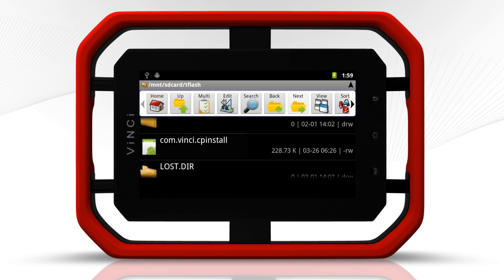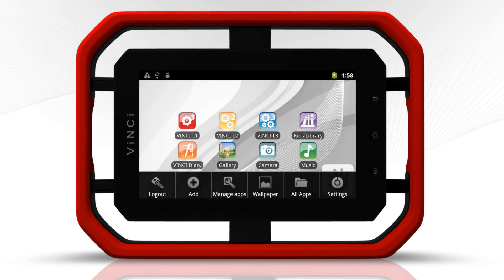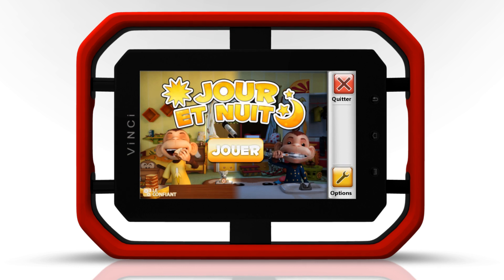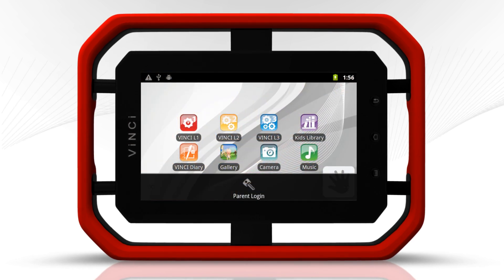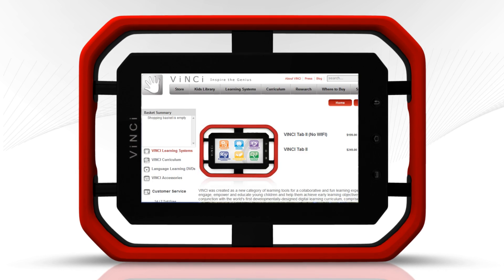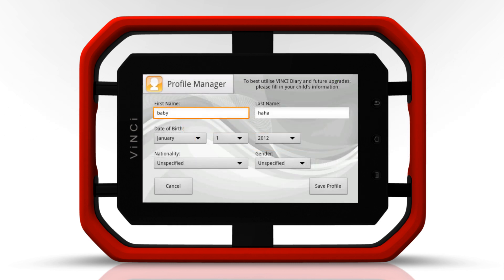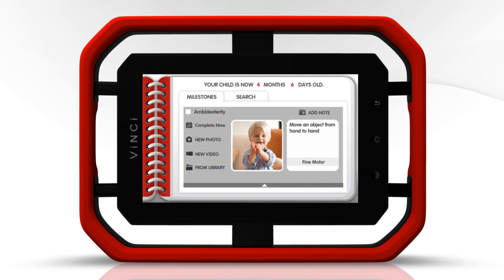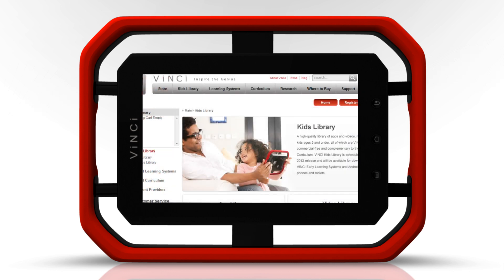VINCI Tutorial: Let's Inspire the Genius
The perfect gift for that special child -- VINCI Tab was created as a new category of fun learning tool with the goal to engage, empower and educate children. By using a scaffolding teaching method designed by developmental psychologists, parents encourage their children to participate in constructive play and promote early learning. Unlike any other electronic toy or tablet, VINCI grows with the child by offering VINCI Curriculum, a step-by-step learning structure comprised of learning subjects and 3 levels of assessment, and covers all 6 aspects of a child's developing mind: Thinking Skills; Emotional & Social Skills; Language and Literacy; Math & Logical Reasoning; General Knowledge; and Science. VINCI is the only technology platform that helps parents clearly visualize the path of their children's future success.